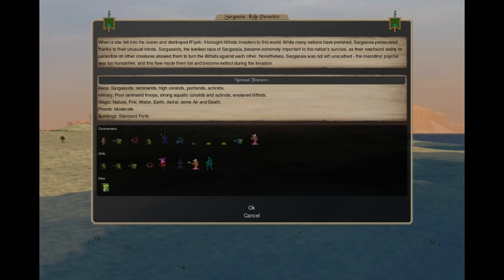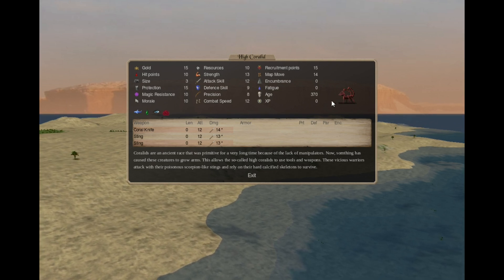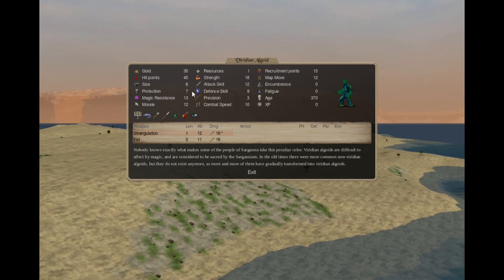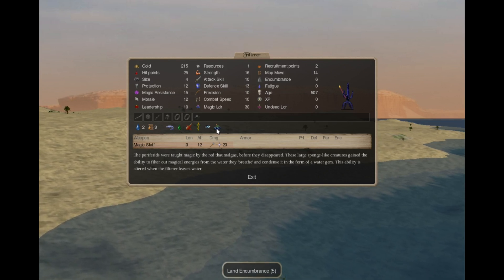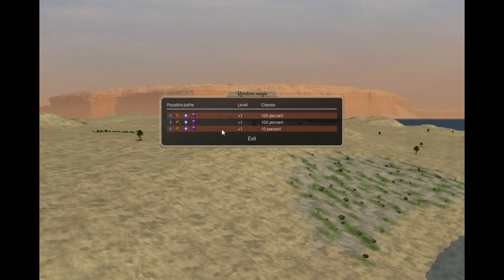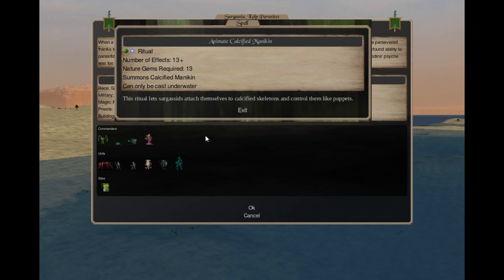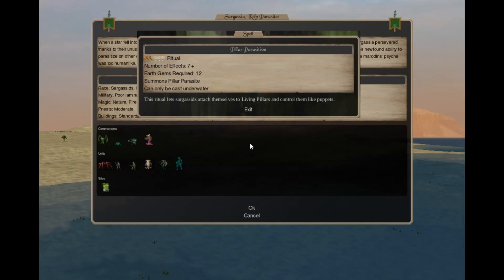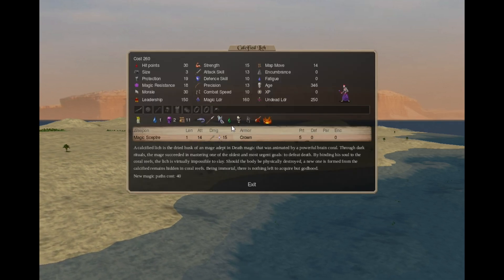Dominions 6 Mod Nation Showcase - MA Sargassia, Kelp Parasites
A showcase of MA Sargassia, Kelp Parasites, a mod nation for Dominions 6.

0:00 - Units and Commanders
6:35 - Summons and Heroes
10:27 - Pretenders